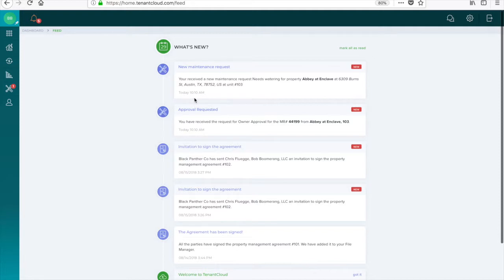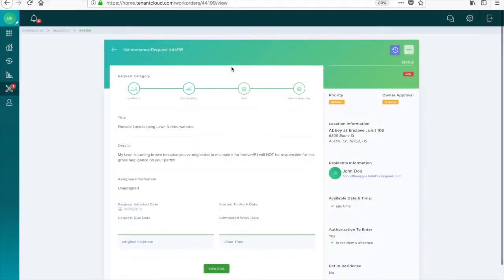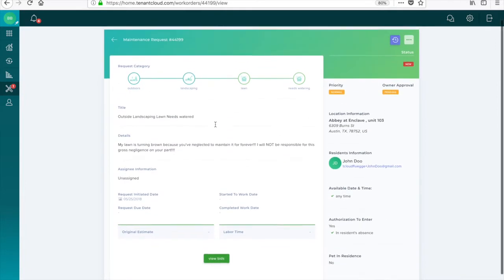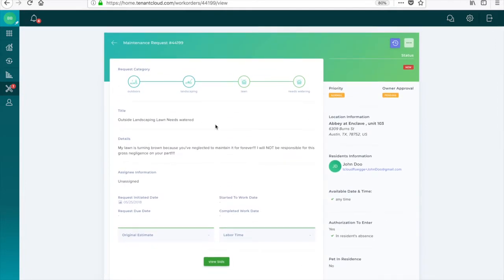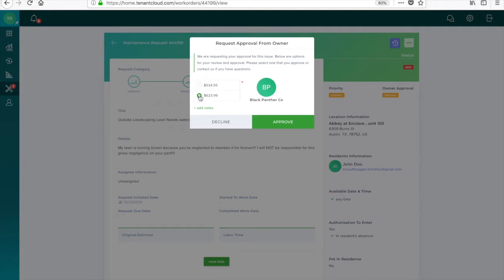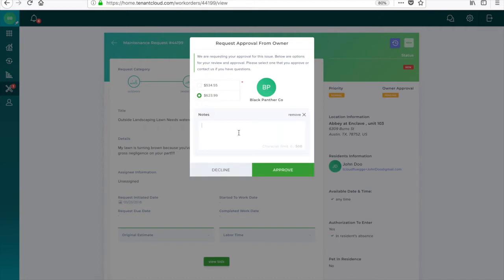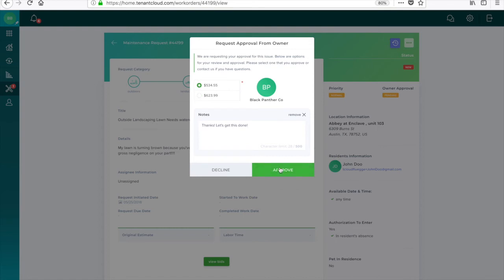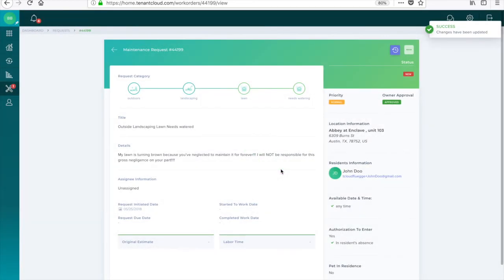How to approve a maintenance request bid (Owner Portal)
This is a short tutorial on how to approve a maintenance request bid.